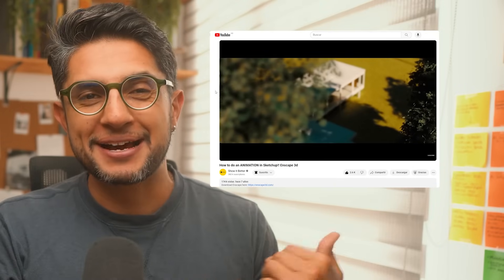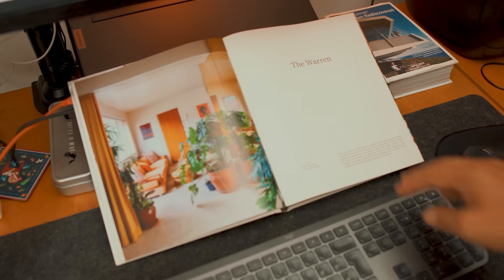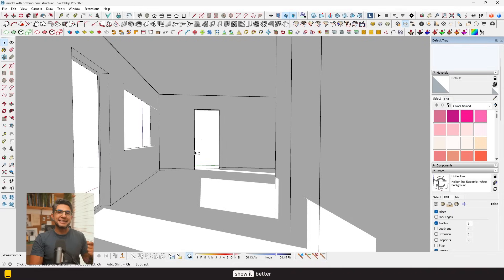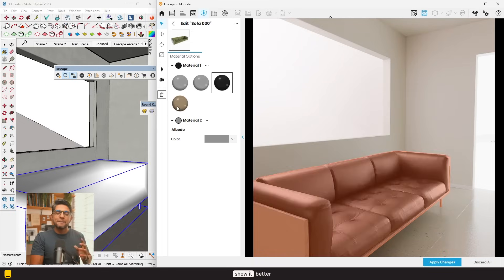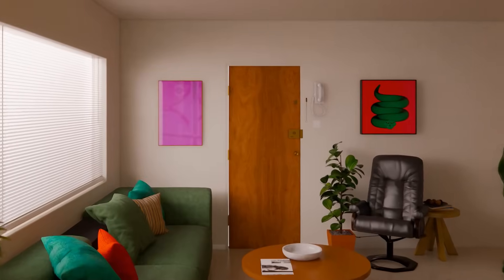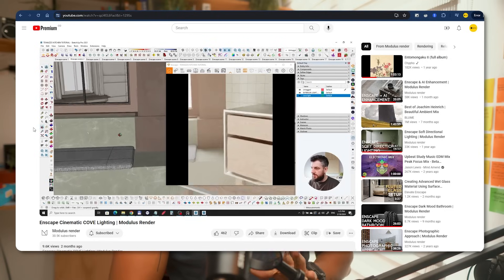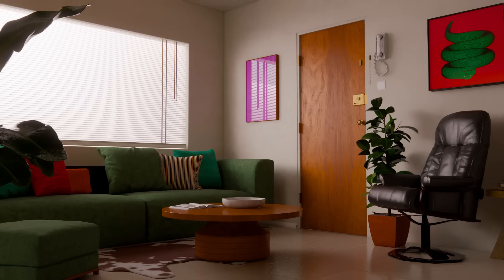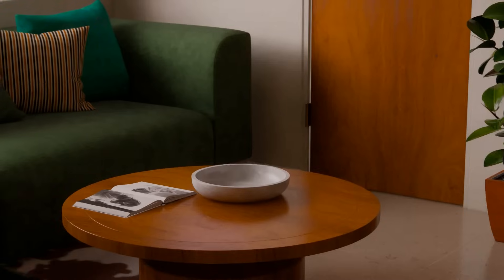How I became a pro at Enscape with these steps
My Architecture computer setup:
My current computer setup details:

Timestamps:
0:00 Intro
1:01 A crucial but overlooked step
2:45 3d model optimization
4:14 where to get good 3d models?
5:34 Texturing is the door to heaven
7:39 Lighting is heaven